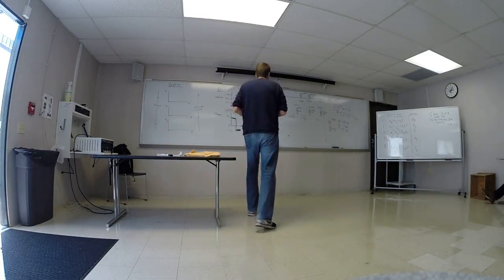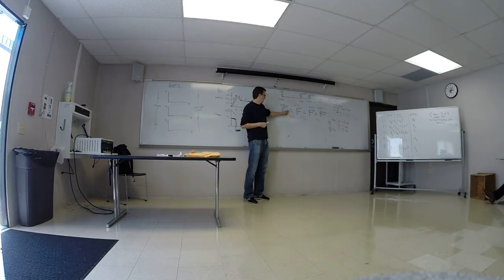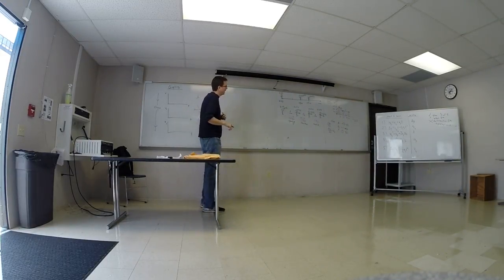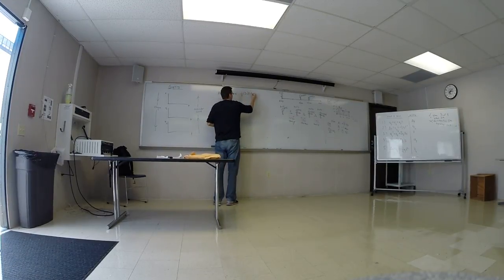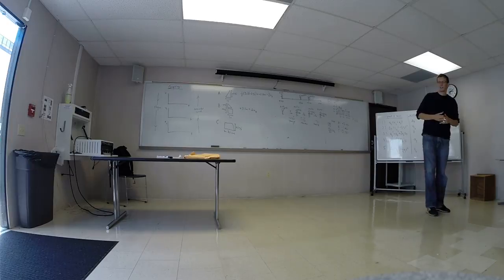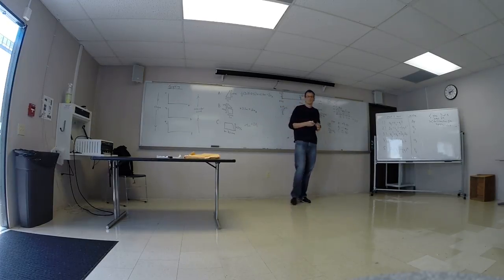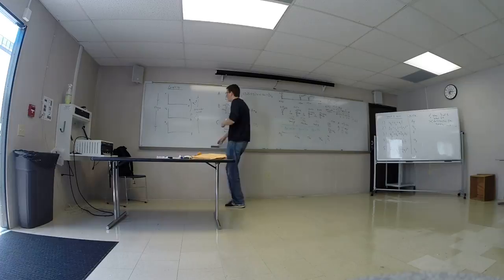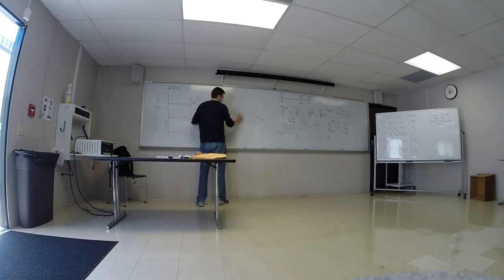Physics Lecture 9/3/15 - Part 3